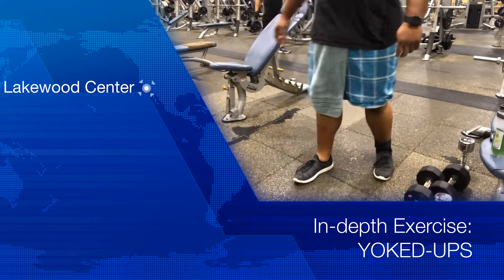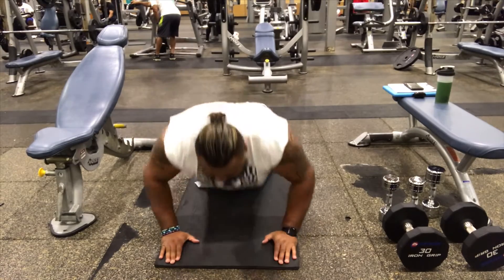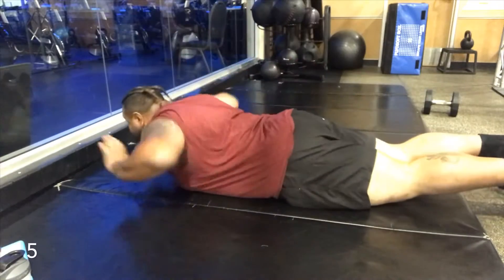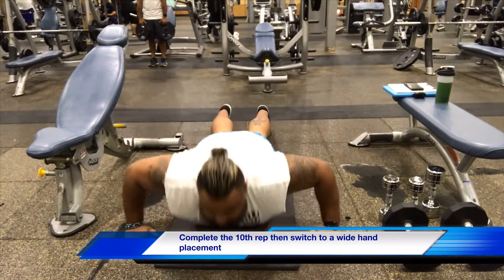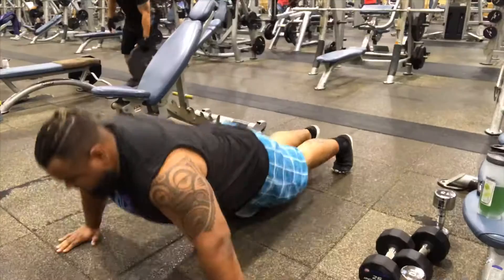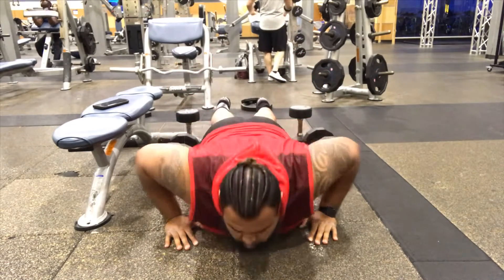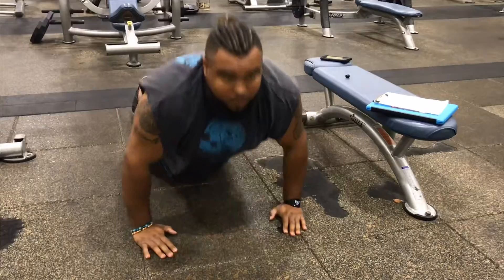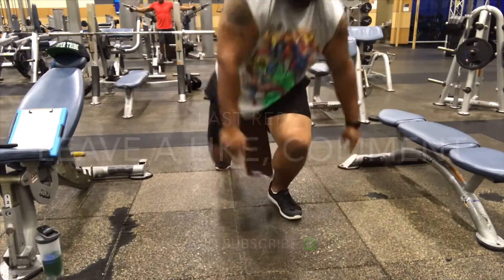Yökęd Ups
Tribe,

This video walks you through in baby steps how to preform the bread of the Gït Yökęd series.